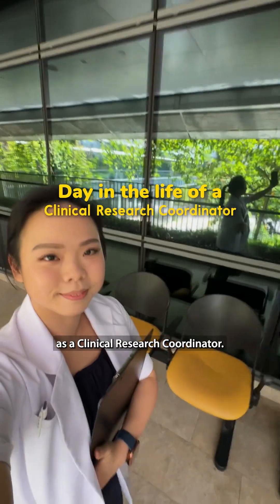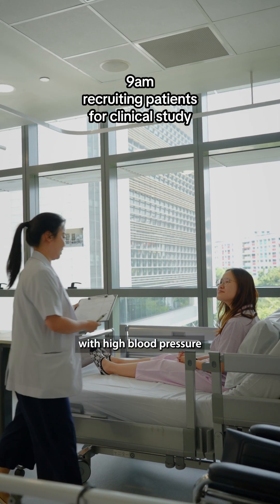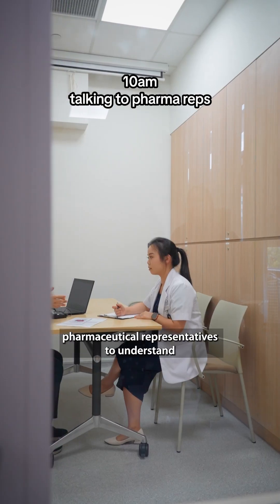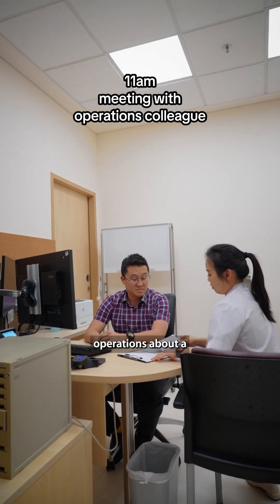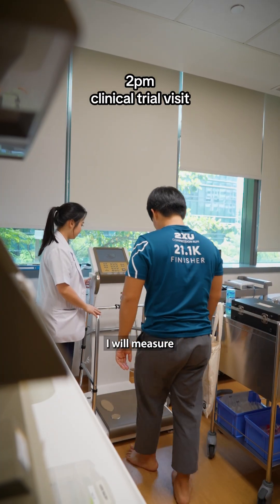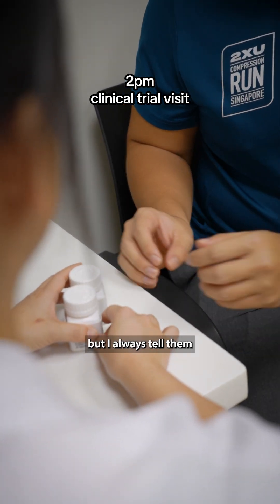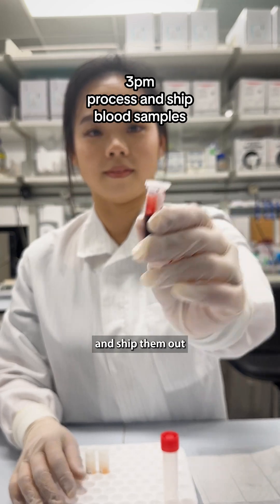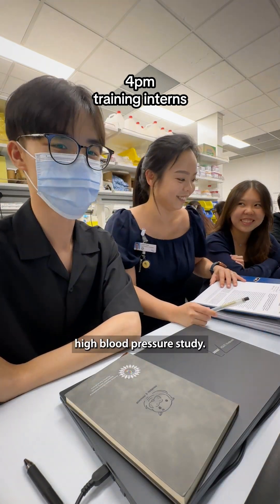Day in the Life of a Clinical Research at A Hospital in Singapore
What does a Clinical Research Coordinator really do? 🤔💊 At Khoo Teck Puat Hospital, our clinical research coordinators play a crucial role in advancing medical breakthroughs. From managing drug trials to coordinating studies, they ensure these run smoothly in order to pave the way for better treatments and healthcare innovations. Behind every new discovery, there’s a dedicated team making it happen. Watch to learn more! 👩‍⚕️✨